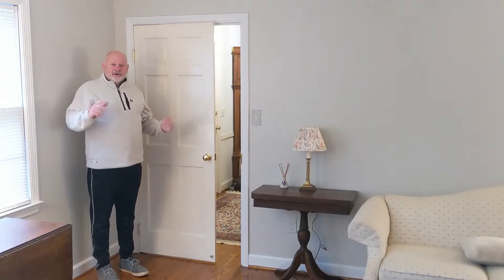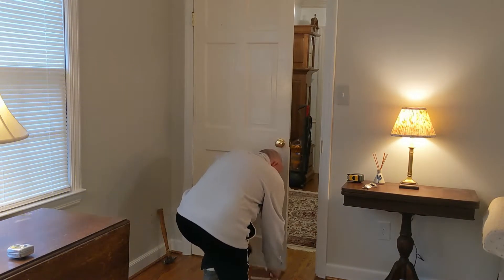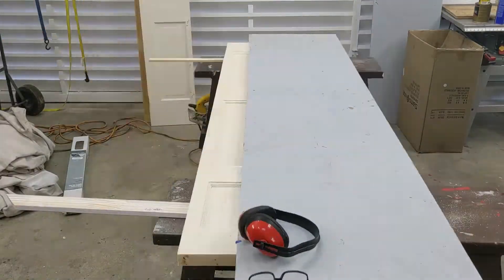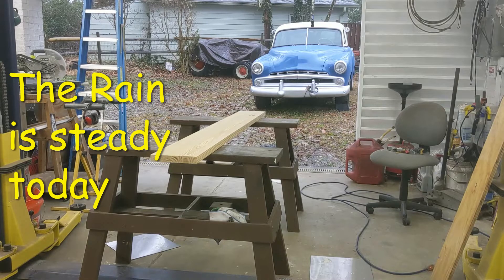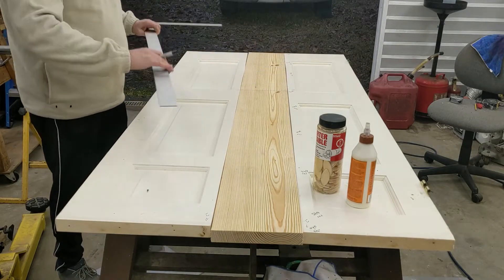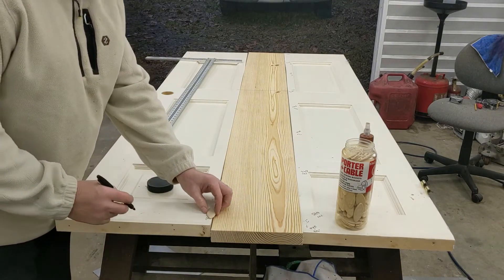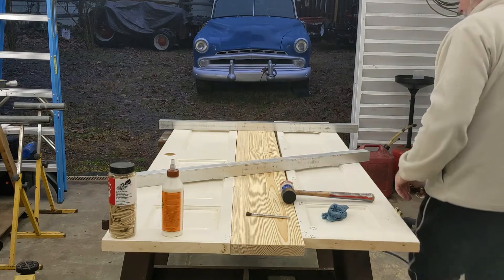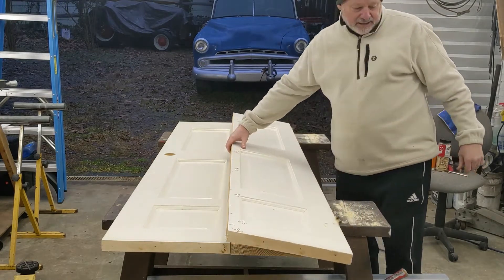How to make a door wider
I show the process I used to make a six panel door wider to fit in a larger door frame. Used a table saw, circular saw, miter saw, router, planer and drill/driver